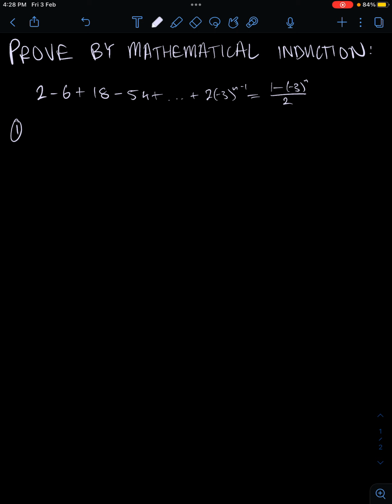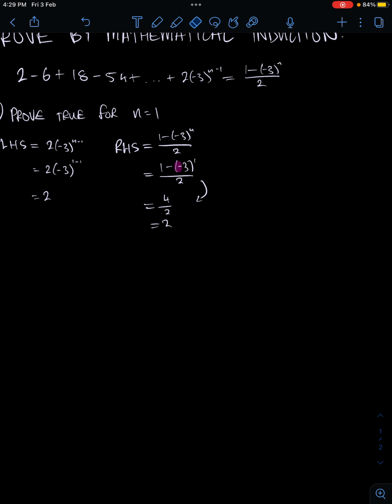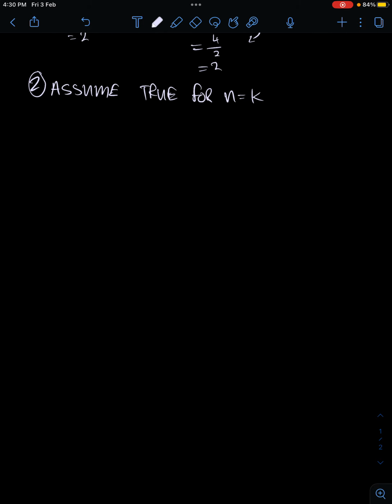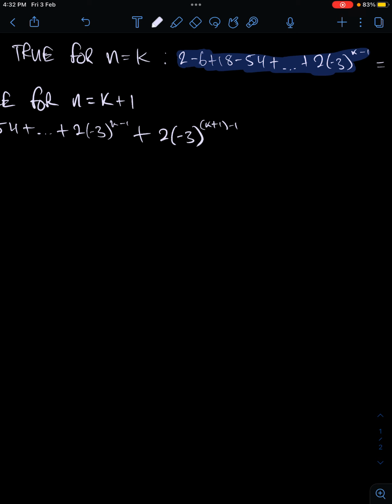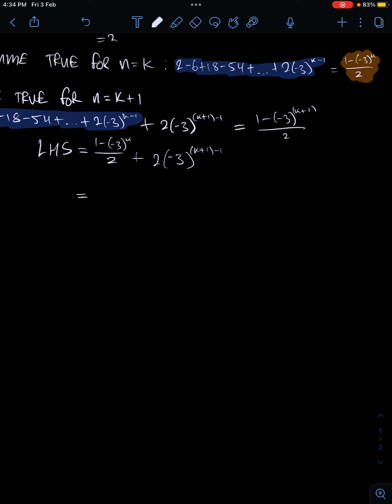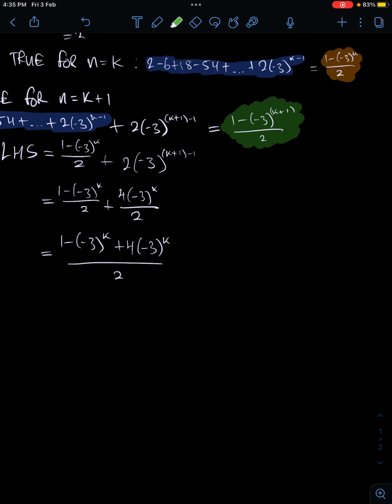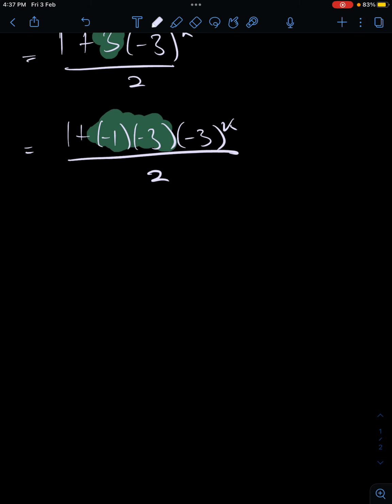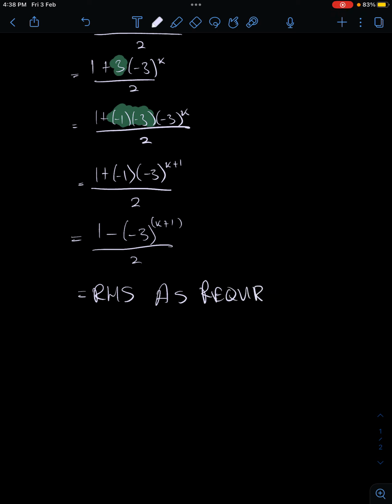induction question with wrong dimensions but whatever